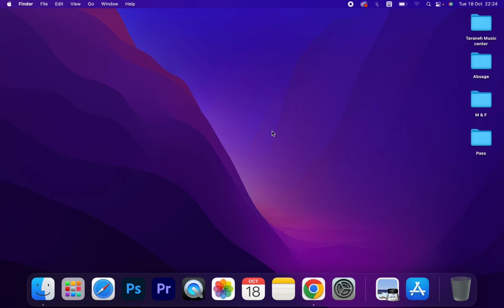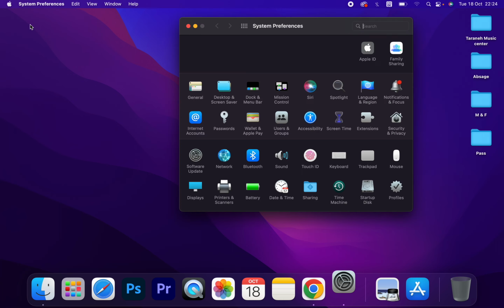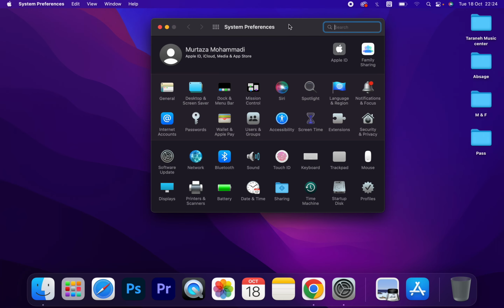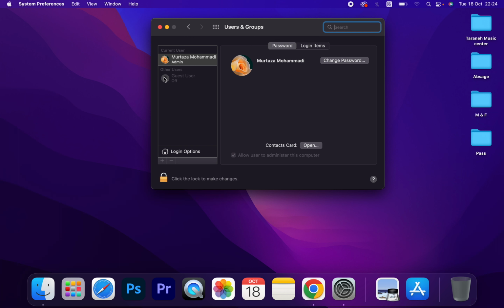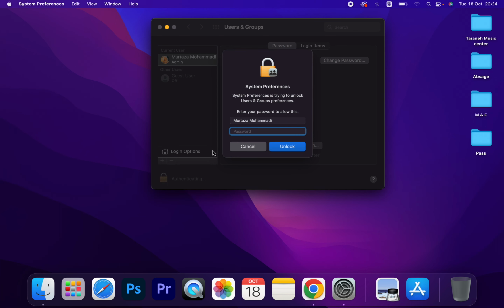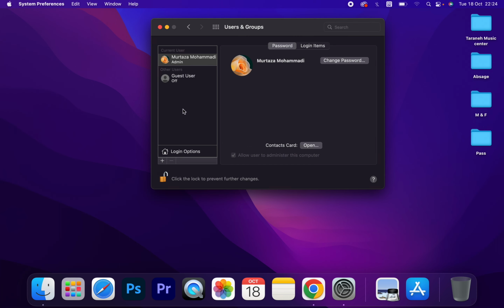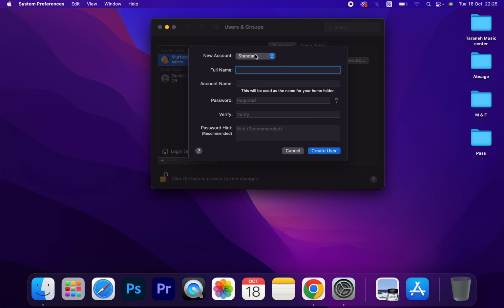How to create new user on Mac OS | Macbook Pro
Hi Friends
In this video I will show your how to create new user on mac os.